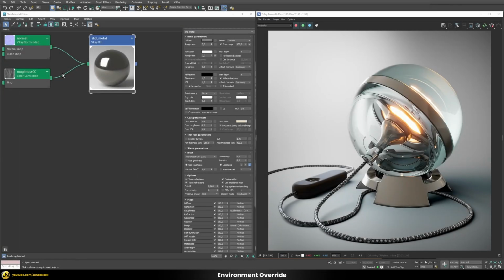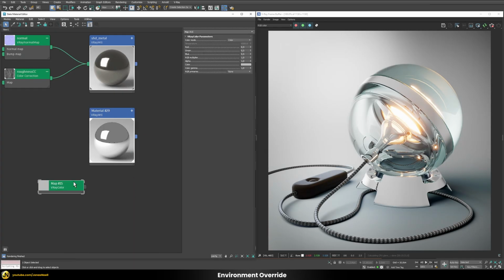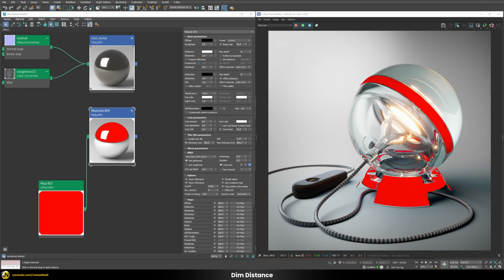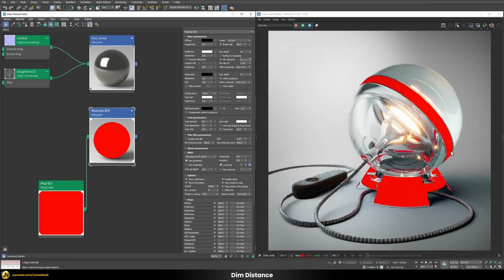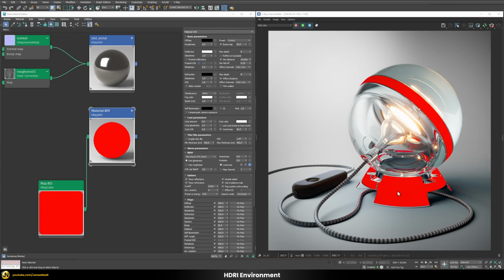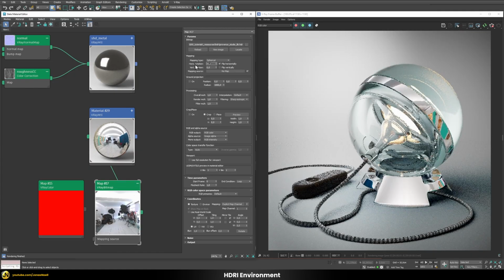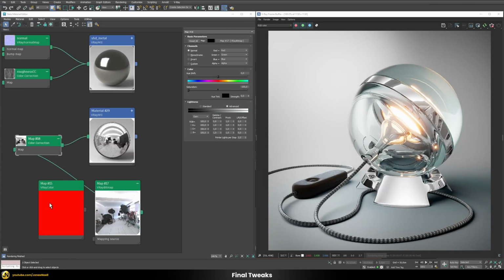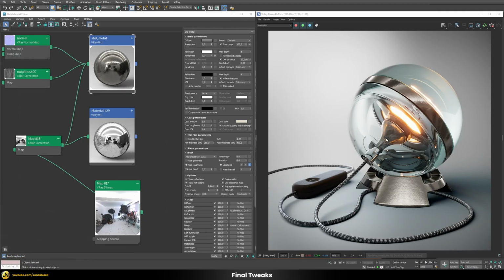V-Ray | Better METAL SHADERS - For Studio Lighting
Do you need perfect Metal Shaders for your Studio Lighting Scenes?

In this video, we’ll enhance our Metal Shaders for simple Studio Lighting Setups. Often, metal reflections can look flat and boring due to minimal lighting complexity. Luckily, V-Ray provides powerful options like Environment Overrides to tackle this issue. We’ll learn how to improve reflections without changing the overall lighting and use advanced parameters like Dim Distance and Dim Falloff to fine-tune the results.

𝐈𝐧 𝐓𝐡𝐢𝐬 𝐕𝐢𝐝𝐞𝐨, 𝐘𝐨𝐮’𝐥𝐥 𝐋𝐞𝐚𝐫𝐧 𝐇𝐨𝐰 𝐓𝐨:
✅ Use Environment Overrides: Boost flat reflections by overriding the shader’s environment settings.
✅ Control Dim Distance: Learn how to define the reflection range and improve realism.
✅ Adjust Dim Falloff: Fine-tune how the reflections fade for a more refined look.
✅ Create Complex Setups: Combine overrides and parameters to achieve advanced shader effects.

I’m using 3ds Max and V-Ray 7 in this demo, but the same technique can be applied in V-Ray versions 6, NEXT, or even older.

▶️ 𝐂𝐡𝐚𝐩𝐭𝐞𝐫𝐬
00:00 - Introduction
01:08 - Environment Override
02:35 - Dim Distance
04:44 - Complex Setup
06:53 - Final Tweaks